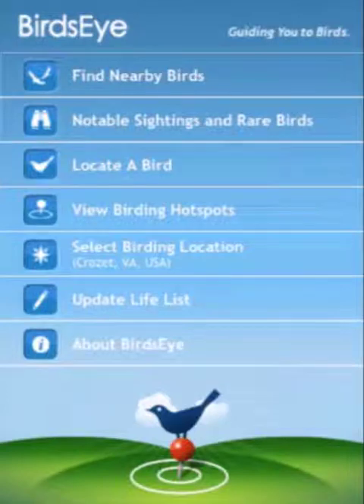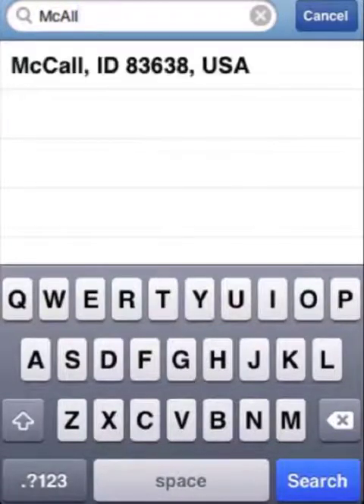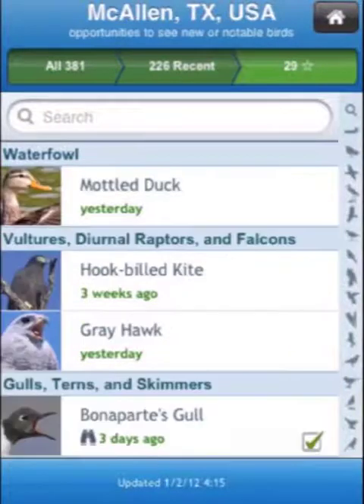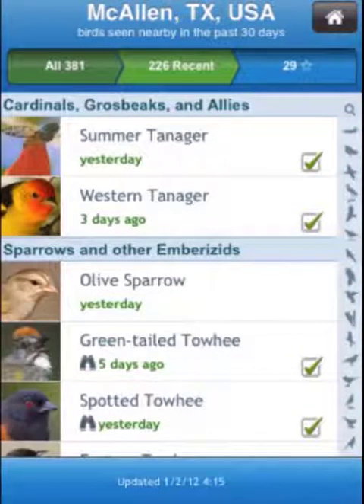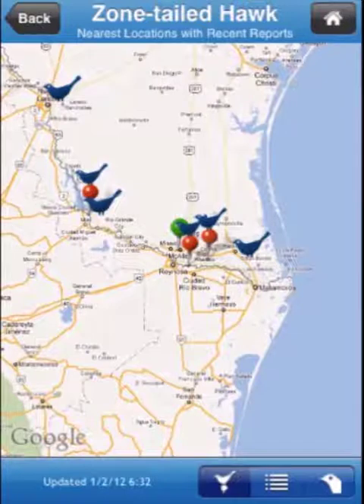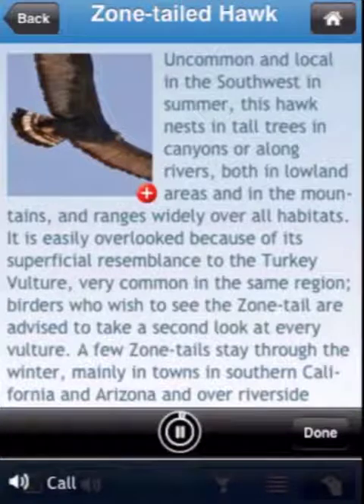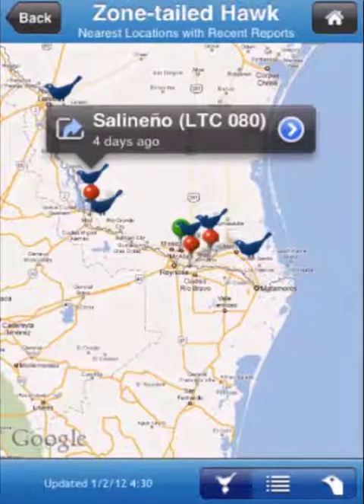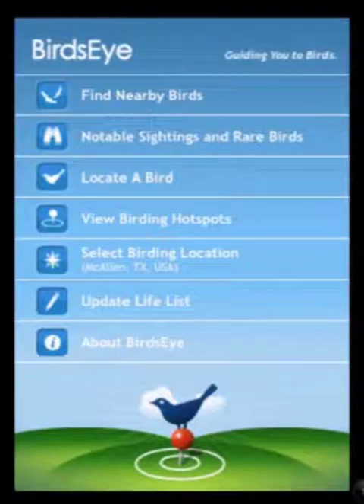Change Location and FInd Nearby Birds.mov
How to use the 'Select Birding Location' and 'Find Nearby Birds' feature of BirdsEye, the iPhone birdin app that uses data from eBird.org to help you find the birds you want to see.  Going on a trip?  Select your destination and see what birders have been reporting there within the past 30 days.  BirdsEye tells you when you have a chance to see a species you've never seen before.